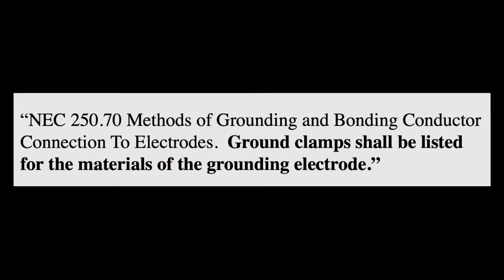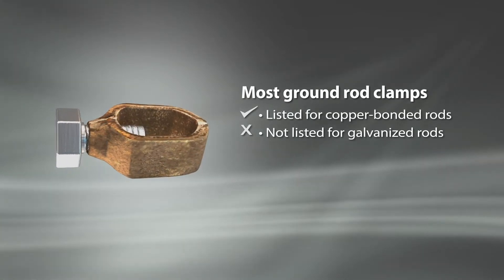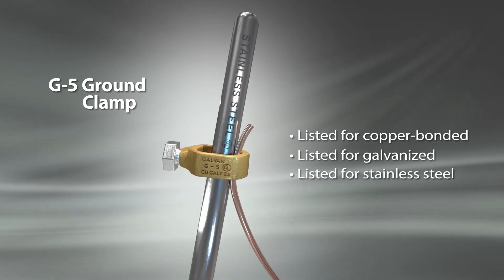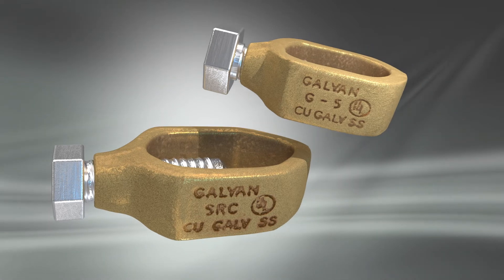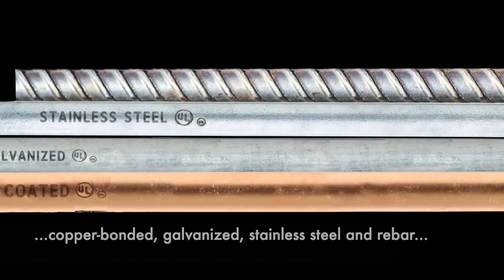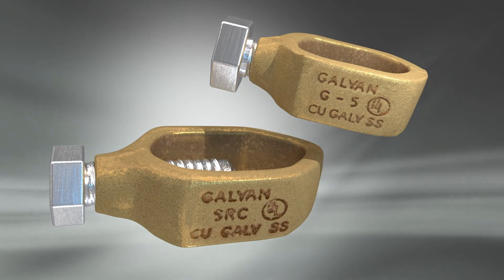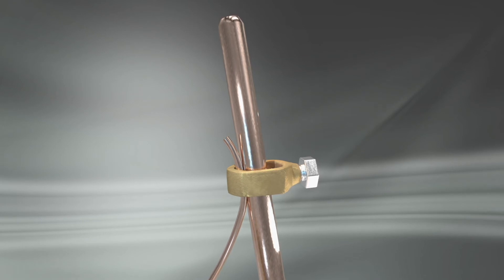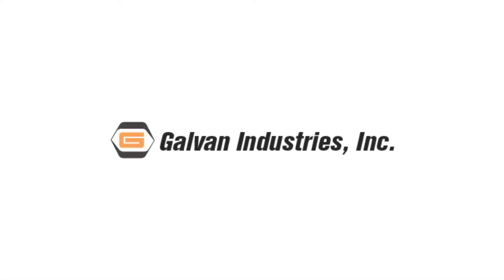Problem Solved: Galvan G-5 and SRC Ground Rod Clamps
NEC 250.70 says “Ground clamps shall be listed for the materials of the grounding electrode…”

The problem is most acorn clamps are NOT listed for every type of ground rod. Most are listed for copper coated rods ONLY. If one of these clamps is installed on a rod for which it’s not listed, the grounding DOES NOT MEET CODE.

Galvan has the solution. US-made Galvan G-5 and SRC ground clamps are UL listed for copper coated, galvanized and stainless-steel ground rods.  They are also listed for rebar. How do you know? Because it’s stamped right in the casting.  Galvan has the clamps that keep copper coated, galvanized and stainless-steel ground rod installations and UFER grounds code compliant. PROBLEM SOLVED!

And there is no cost difference. That makes them easy to sell: "Mr. Contractor, I can sell you a clamp that is UL-listed for copper-coated, galvanized and stainless-steel ground rods, and rebar, for the same cost as that other clamp that's only listed for copper-coated rods.” Plus, they are 100% made in the USA. Galvan is a Veteran Owned company.

If you need acorn clamps that are code-compliant for copper-coated, galvanized and stainless steel ground rods, plus rebar, you need Galvan Industries. And remember, if any component in a grounding system is not code-compliant, the entire system will not meet code. For safe, code-compliant grounding – and satisfied customers–  stock only Galvan UL-Listed ground rods, clamps, couplings and intersystem bonding terminations. Play it safe. Buy Galvan. Contact Galvan or your Galvan representative  today.